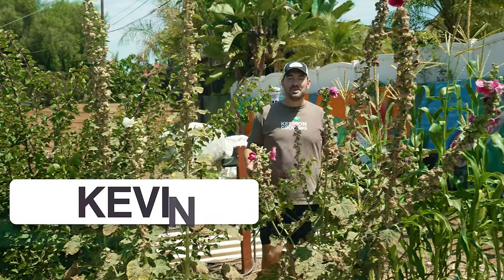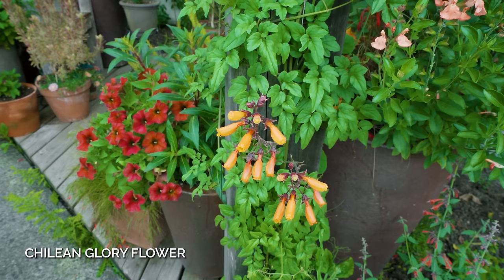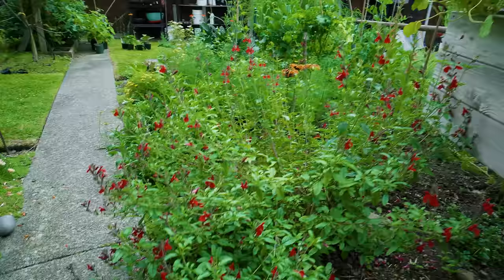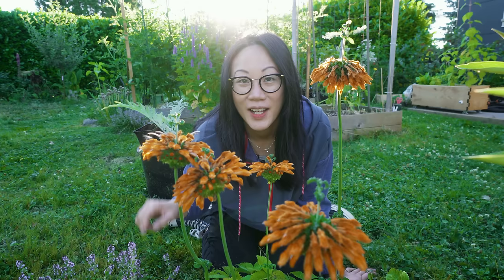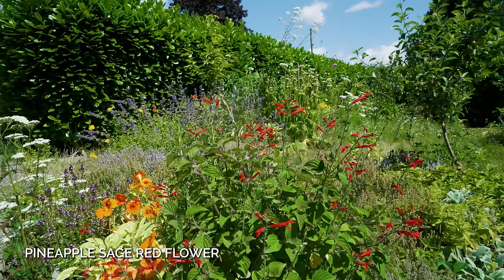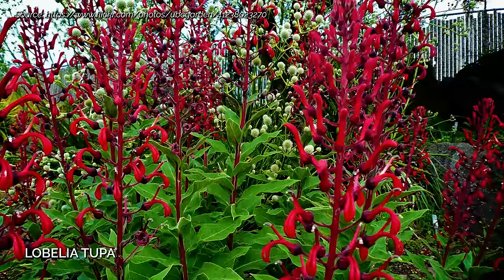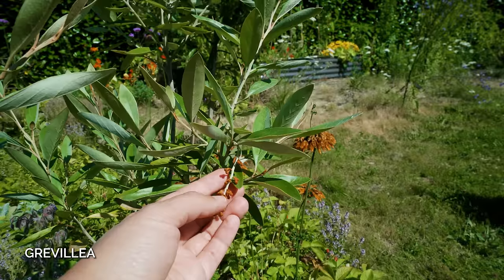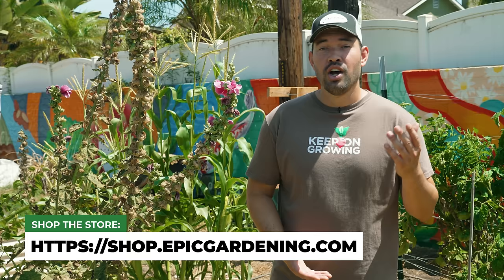Attract More Hummingbirds With These Plants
Learn how to naturally attract hummingbirds to your yard, no matter what climate you live in. Chris on the EG team profiles her favorite plants to bring in these gorgeous birds.

00:00 - Intro
00:49 - Hummingbird Year Round Planting
01:10 - Flower Colour & Shapes
01:39 - Hummingbird Plant Garden Walk Tour
03:27 - Climbing Plants
03:58 - Mint Family Plants
06:28 - Others For Full Sun
06:49 - Shade Plants
07:12 - Flowering Shrubs
08:31 - Native Plants